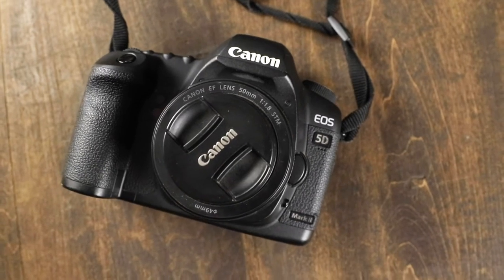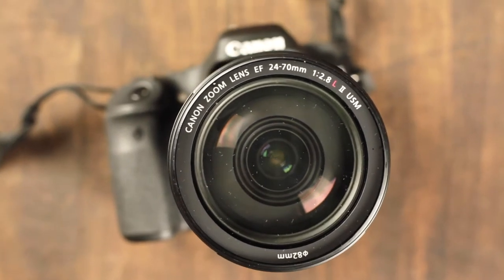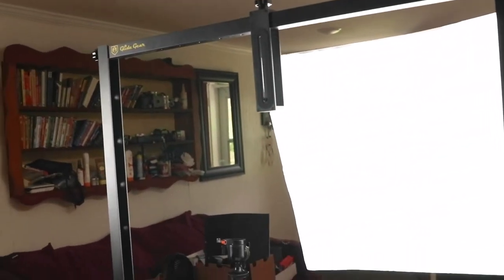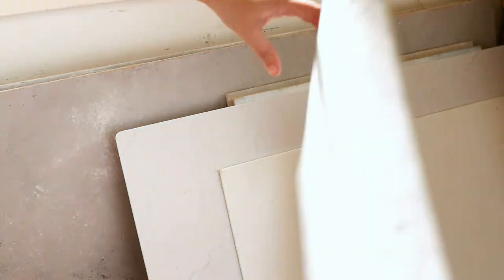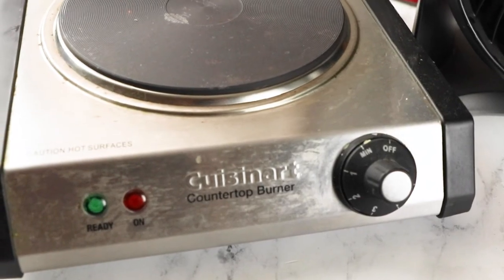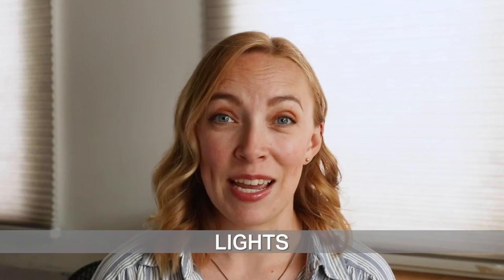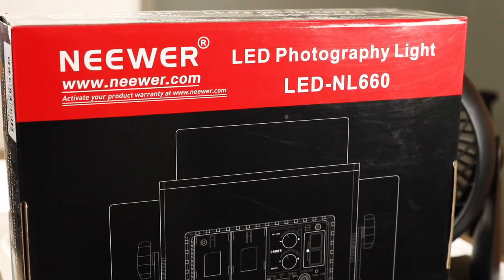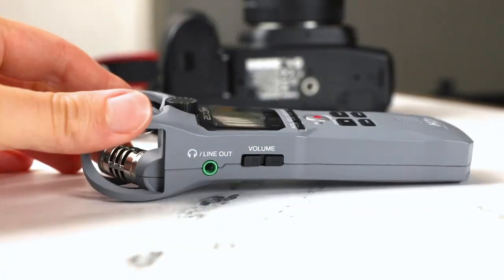The Gear I Use to Make Recipe Videos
You’ve watched me edit recipe videos, now see all the gear I have going on behind the scenes! This is a full breakdown of all the equipment I use to create Tasty style overhead hands and pans videos that I use on my blog, Facebook, Pinterest, YouTube, and Instagram. Everyone is working in a different environment to create their own style of cooking videos, so definitely take this with a grain of salt and consider your own situation before jumping into buying anything. You also don’t need all of this gear to get starting creating recipe videos. I have built up to this collection over the last 9 years and I’m sure I’ll buy more as time goes on.

MY GEAR or SIMILAR:

Canon 5D Mark II
Canon 80D
Canon 50MM LENS
Canon 24-70 USM II LENS
Canon Extension Tube EF12 II
Vanguard ALTA PRO 263AGH TP w/GH-100 Grip Head Tripod
Glide Gear OH 100 Overhead Stand
Neewer Field Monitor
64GB SD Memory Card
Sand Bags
Neewer Diffuser
Raleno Steadicam
Cuisinart Cast Iron Single Burner
Limo Studio Softboxes
Neewer LED Video Lights
Macbook Pro
Zoom H1N Handy Recorder